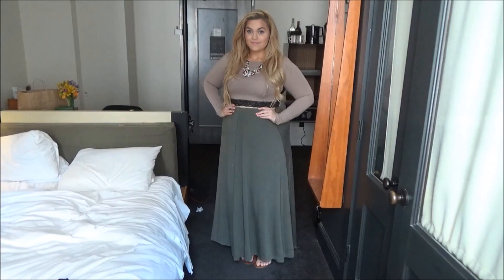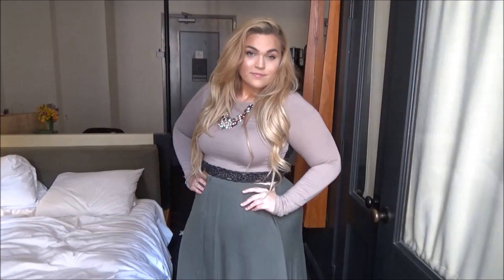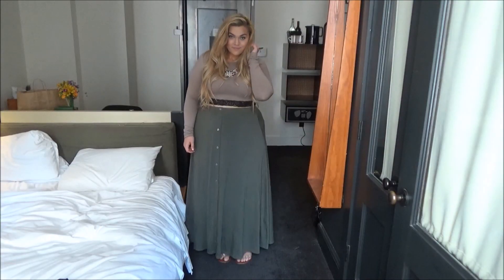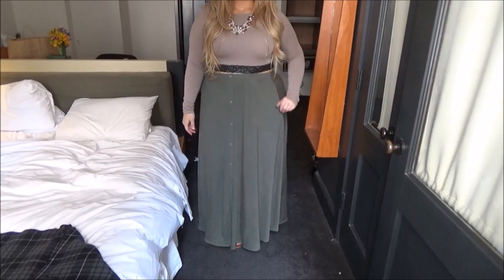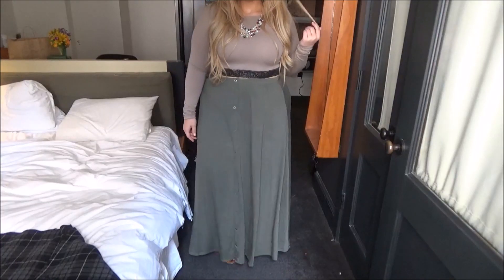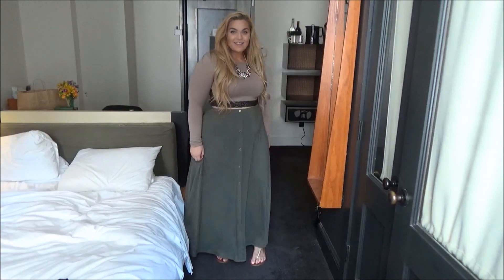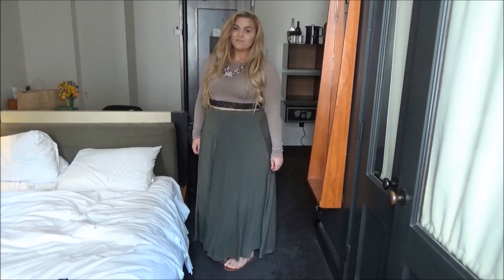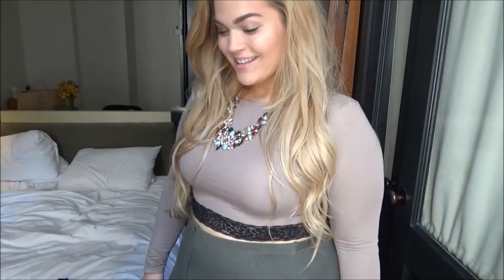Autumn in the City | Plus Size OOTD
Necklace: Target
Sandals: Steve Madden

SALE ALERT! Nume is what I use to style my hair every day and their wands are currently on a huge blowout sale.

Music by Amarante. Song used: Into the Dark (Instrumental). They have some AMAZING music, make sure to check them out on SoundCloud